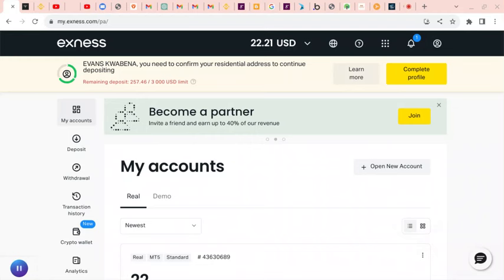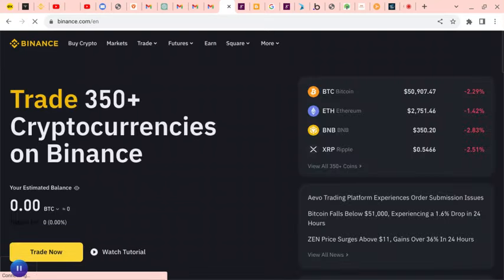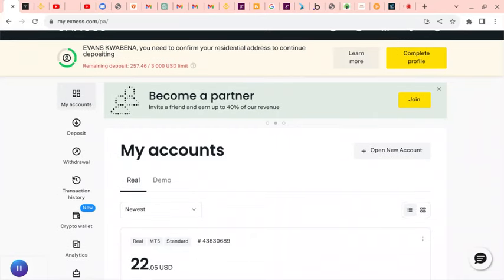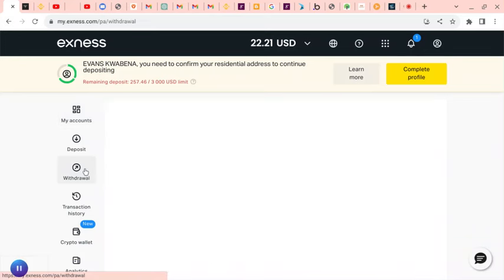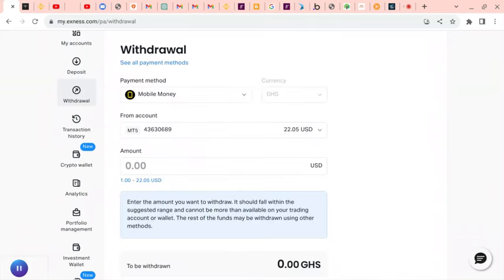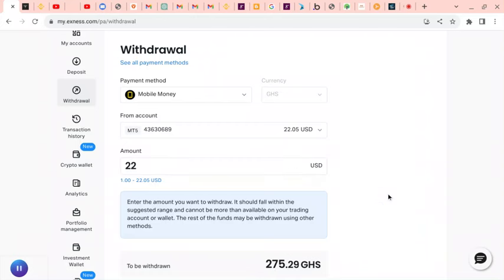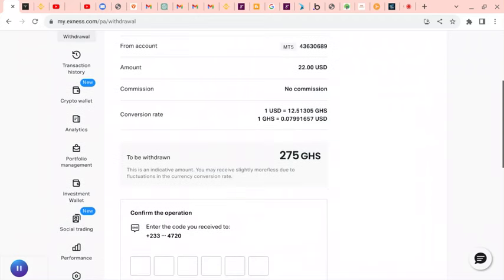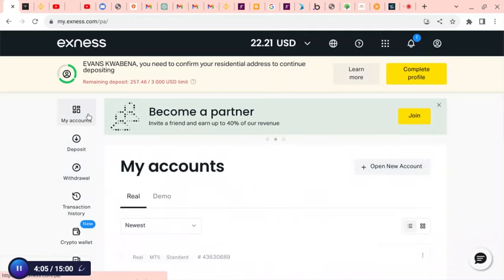Quick Tutorial: Sending USDT to Mobile Money Wallet | Easy Steps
Learn how to effortlessly send USDT (Tether) to your Mobile Money wallet with our simple step-by-step guide. Whether you're new to cryptocurrency or a seasoned trader, this tutorial will walk you through the process smoothly, allowing you to access your funds directly on your mobile device.

Instagram [ Instagram.com/kinny_rhymez ]

🔹 What is USDT?
USDT, also known as Tether, is a stablecoin pegged to the value of the US Dollar, widely used for its stability and convenience in the cryptocurrency world.

📱 Sending USDT to Mobile Money Wallet:

Access Your USDT Wallet: Open your USDT wallet on your preferred cryptocurrency exchange or platform.
Select "Send" Option: Navigate to the "Send" or "Withdraw" section within your USDT wallet.
Enter Mobile Money Wallet Details: Input the Mobile Money wallet address where you want to send your USDT. Double-check the address to ensure accuracy.
Specify Amount: Enter the amount of USDT you wish to send to your Mobile Money wallet.
Review and Confirm: Review the transaction details, including the recipient's Mobile Money wallet address and the amount to be sent. Confirm the transaction.
Transaction Processing: Wait for the transaction to be processed. This may take a few moments, depending on network congestion.
Confirmation: Once the transaction is confirmed, you'll receive a notification confirming the successful transfer of USDT to your Mobile Money wallet.
💡 Tips for a Seamless Transaction:

Verify the Mobile Money wallet address carefully to avoid sending funds to the wrong destination.
Double-check the transaction fees associated with sending USDT to ensure you're aware of any charges.
Consider using Two-Factor Authentication (2FA) for added security on your cryptocurrency exchange account.
With our straightforward tutorial, sending USDT to your Mobile Money wallet has never been easier.